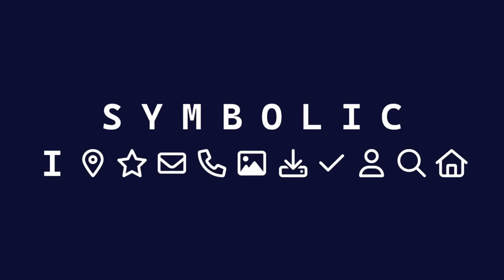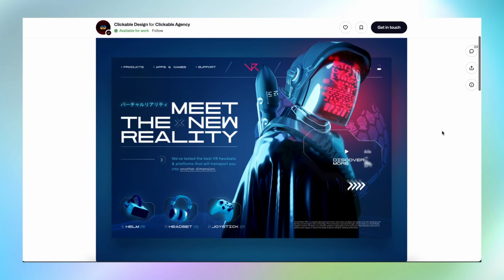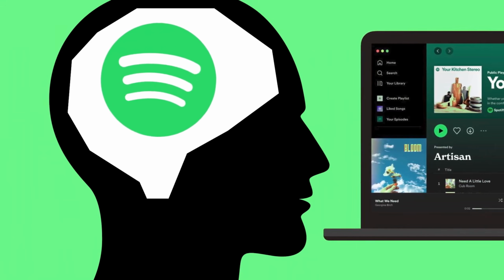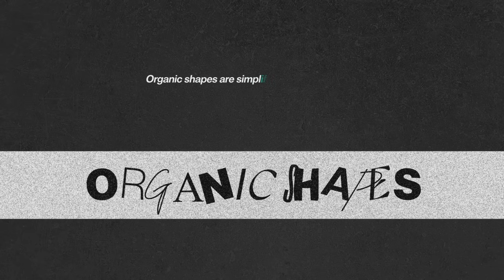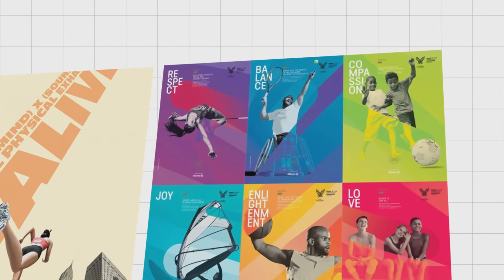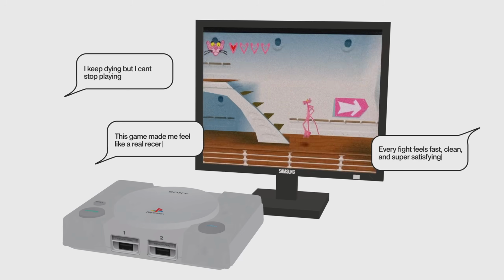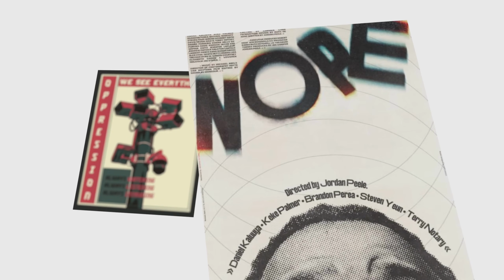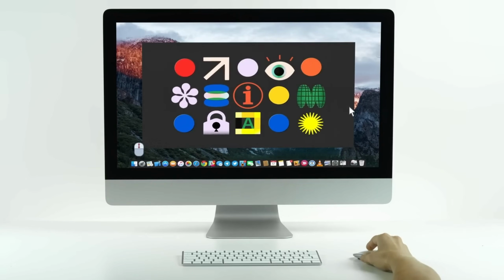The FULL Course On Graphic Design Psychology (2026)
Most designers learn colour, layout, and typography, but miss the one theory that quietly controls whether a design actually communicates or completely falls flat.

In this video, I break down symbolic interaction in graphic design and why it sits at the core of visual communication. We look at how logos, typography, icons, colour, texture, shapes, subliminal messaging, nostalgia, emotional design, and even sensory branding all work together to influence how people think and feel. From Porsche and McDonald’s to Starbucks, Spotify, Squid Game, GTA 6, Obama’s Hope poster, and more, you’ll see exactly how symbolism and psychology shape the success of real design work.

You’ll also learn how to apply these ideas to your own projects through practical redesign examples, audience psychology, shape psychology, emotional clarity, visual cues, and smarter design decisions that make your work feel more intentional, memorable, and effective. If you want to understand why some designs instantly hit while others don’t, this video will change how you look at graphic design from this point forward.

0:00 Saul Bass on Psychology
0:14 Part 1 - Symbolic Interaction
10:02 Part 2 - Hidden & Subliminal Messaging In Design
16:32 Part 3 - Practical Psychological Tips To Use
22:38 - Artlist Segment
24:28 Part 4 - Everything You Need To Know On Shape Psychology
36:54 Part 5 - How Big Brands Use Psychology
48:45 Part 6 - Why Colour Theory Actually Works

Satori Graphics®